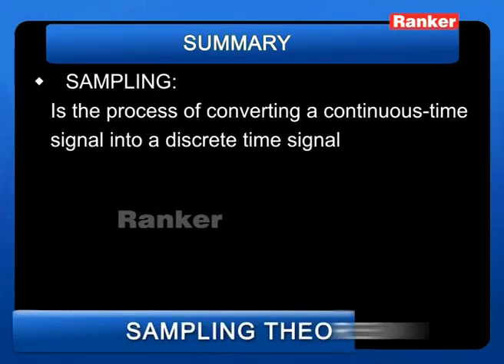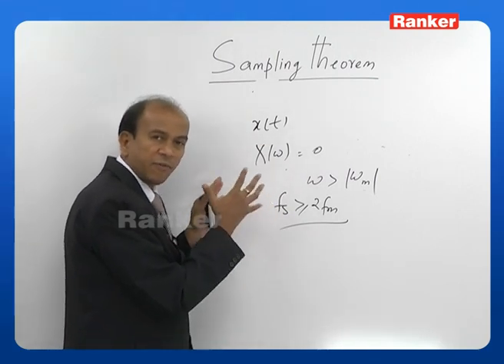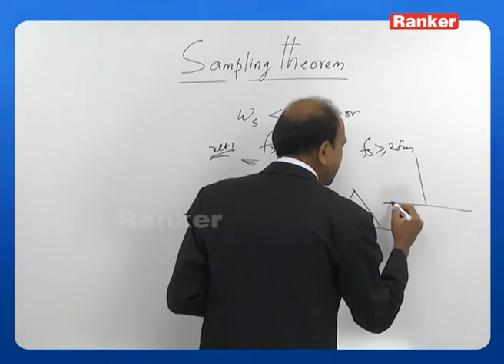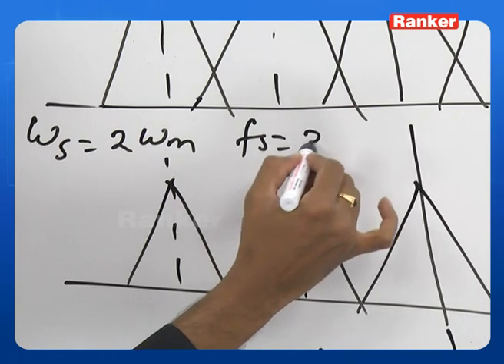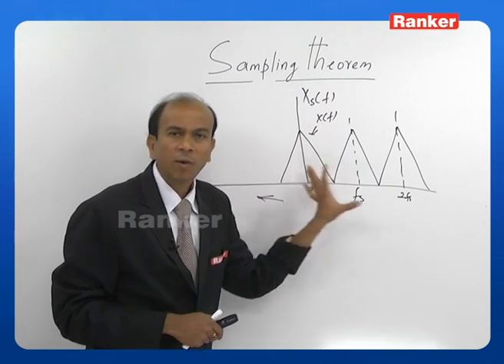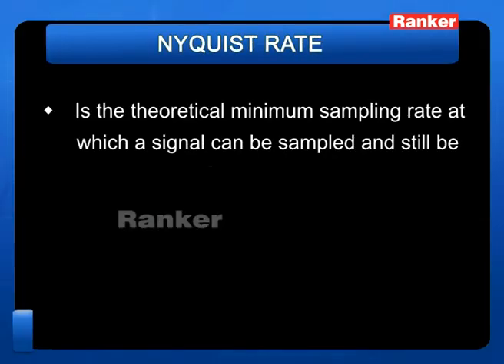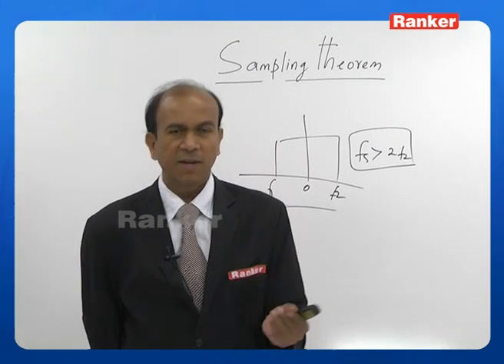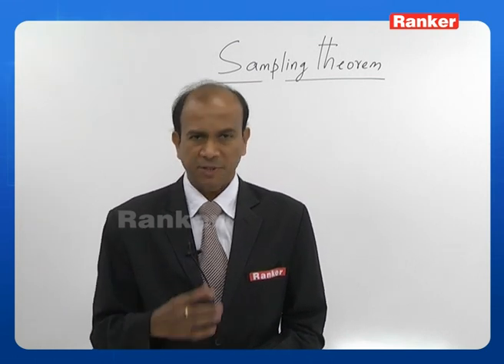Sampling Theorem | Signals And Systems Part 1 | GATE | Dr. S. P. Venu Madhava Rao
This lecture video deals primarily with Sampling  Theorem in Signals And Systems which is briefly explained by Dr. S. P. Venu Madhava Rao Sir.